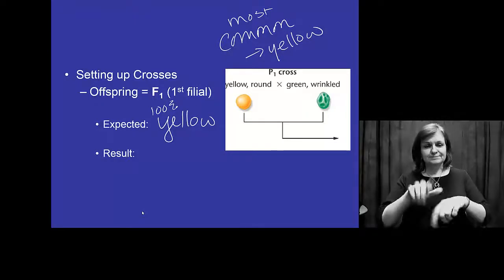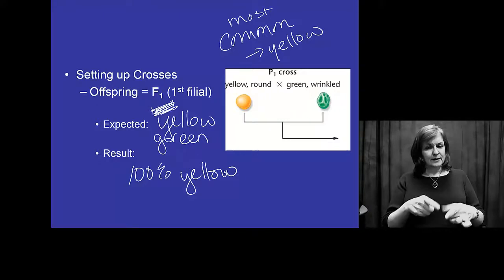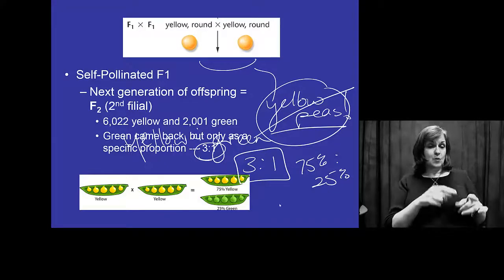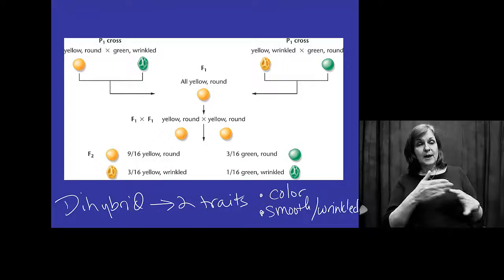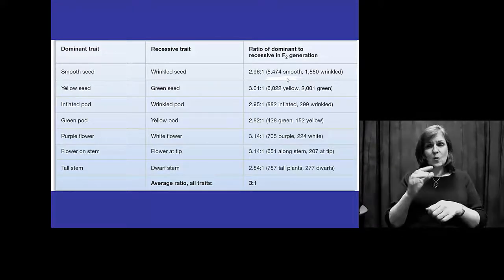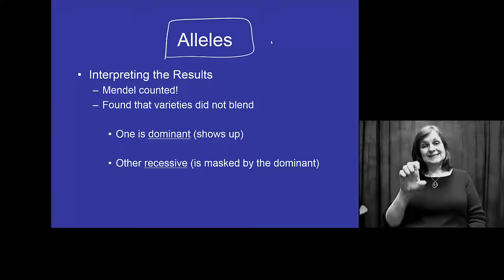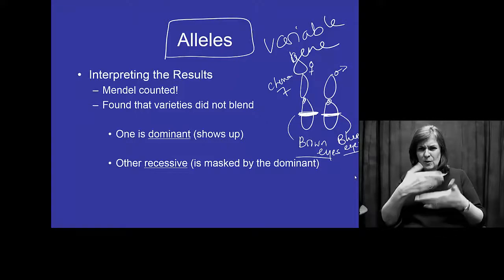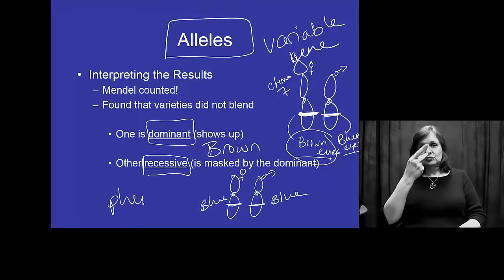Genetics_MendelsCrosses w/ Interpreter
how Mendel first started setting up plant crosses and applying math